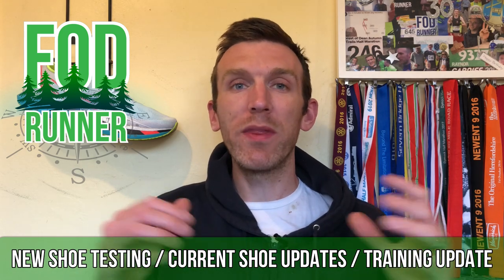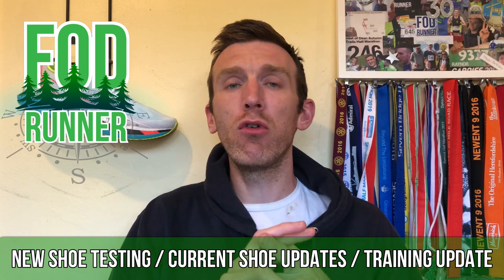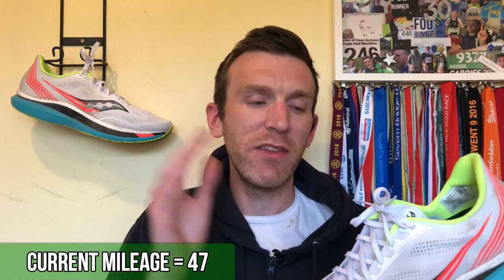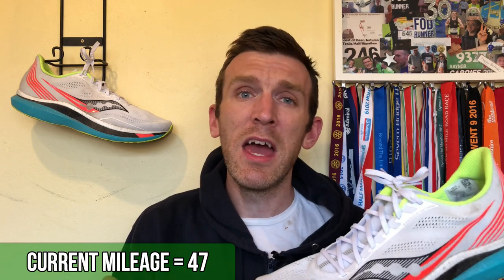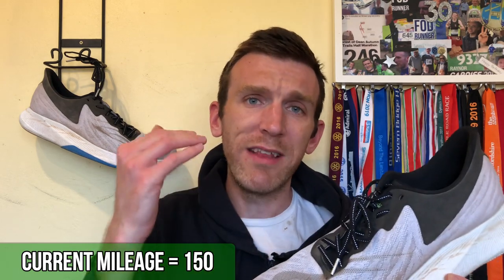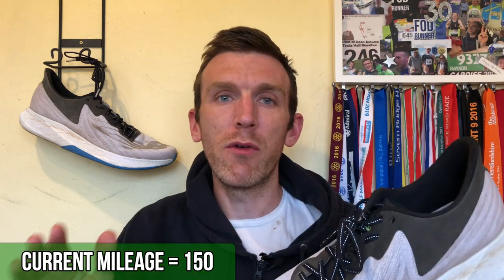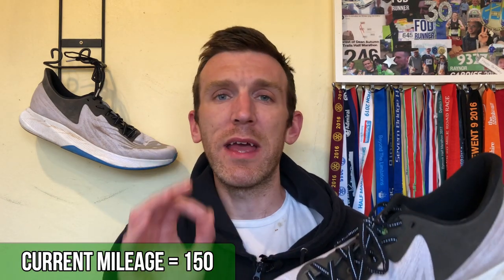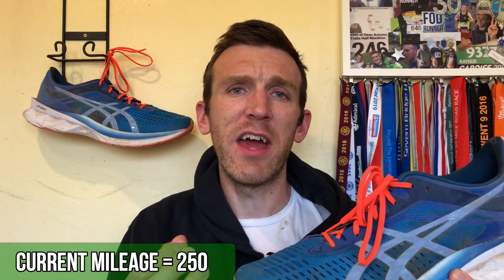NEW Running Shoe Review SNEAK PEEK - Novablast/Fuelcell TC/Endorphin Pro MILEAGE UPDATE | FOD Runner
NEW Running Shoe Review SNEAK PEEK - Novablast/Fuelcell TC/Endorphin Pro MILEAGE UPDATE - today I am sharing a sneak peek into the definite 2, if not 3 running shoes we will be reviewing over the next 2 weeks and also give you a mileage and performance update on the asics novablast, new balance fuelcell tc and the saucony endorphin pro!  Also, I give an insight into how I training will be happening moving forwards after this 10k time trial this weekend.

Can't wait to bring some of these reviews to you next week!